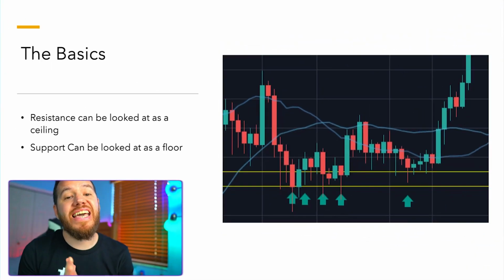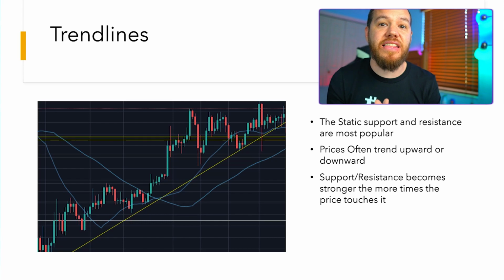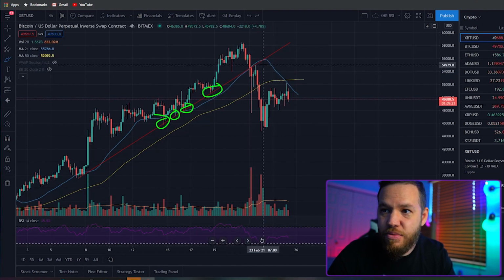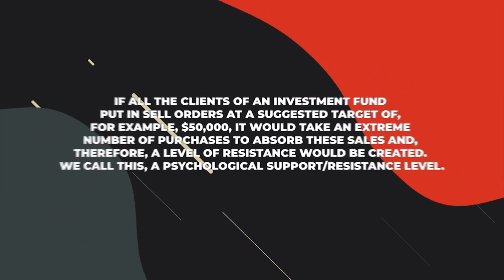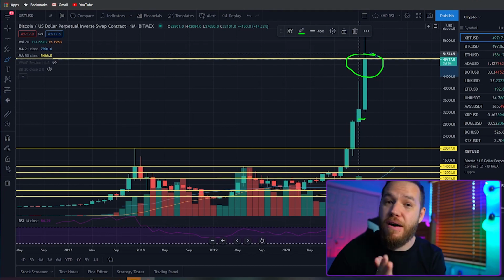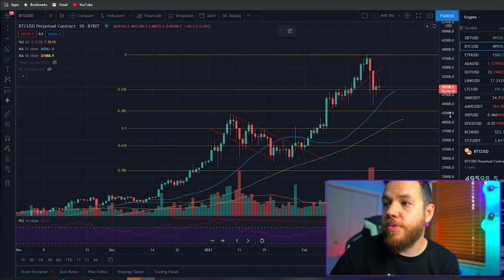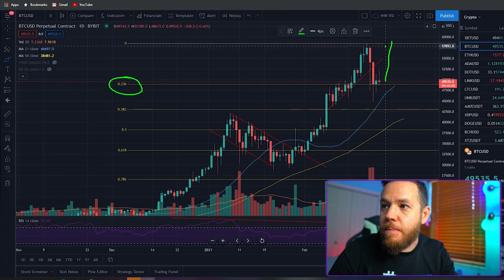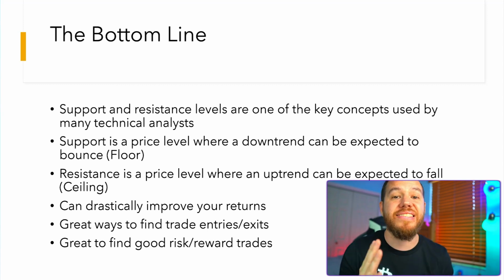SUPPORT & RESISTANCE EXPLAINED: PRICE ACTION STRATEGY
Unlock the secrets of successful trading with our in-depth guide on Support and Resistance. Delve into the intricacies of this powerful Price Action Strategy that forms the backbone of a winning trading approach. Learn how to identify, interpret, and leverage support and resistance levels to make informed decisions in the dynamic world of financial markets. Elevate your trading game and gain a comprehensive understanding of these essential concepts for market analysis. Get ready to navigate the markets with confidence and precision.